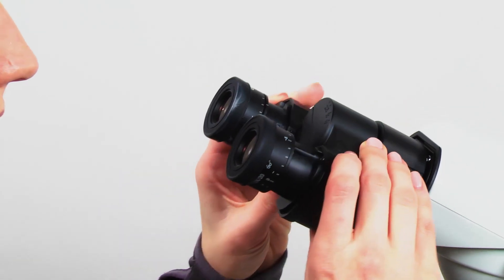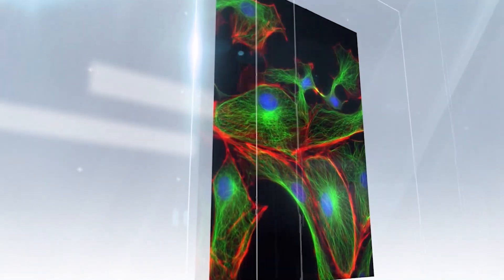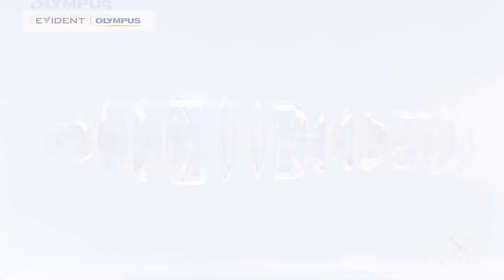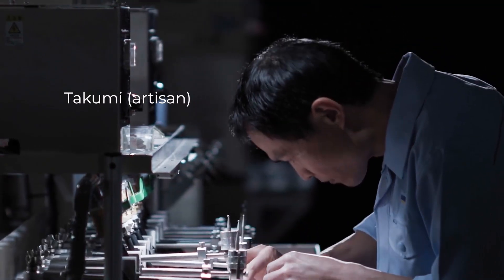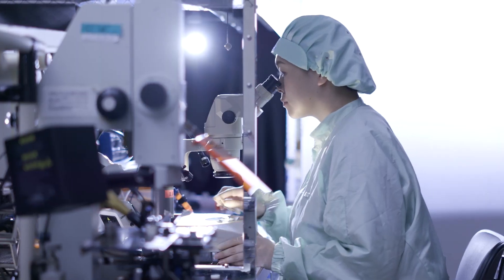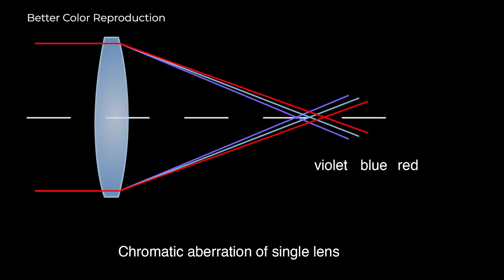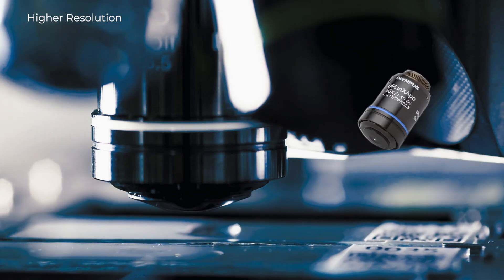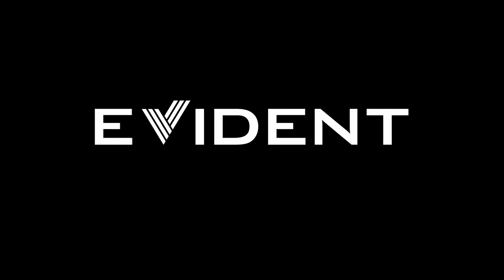Meet the X Line™ High-Performance Objectives Series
In this video, Lauren Alvarenga, Senior Product Manager at Evident, introduces you to our X Line™ series of objective lenses.
Learn how our innovative manufacturing technique enables X Line objectives to achieve improved flatness, better color, and higher resolution without compromise. Using an X Line objective in your microscope helps to maximize your system’s optical performance by minimizing aberration, so you see a true representation of your sample.
To find out more about the X Line series of objective lenses,